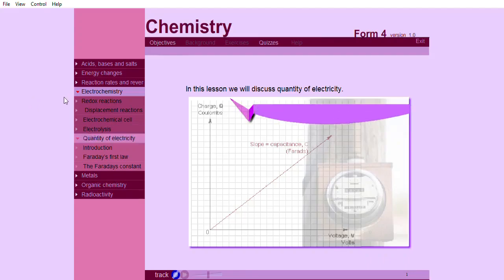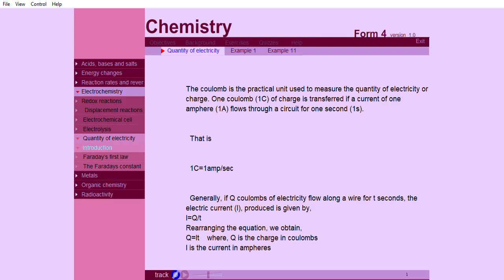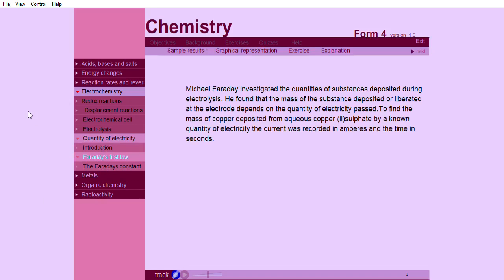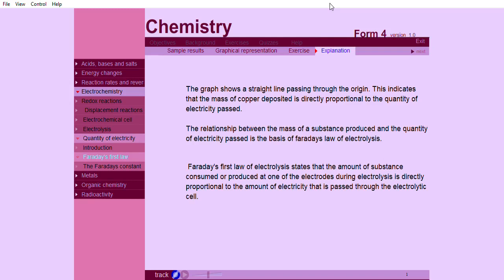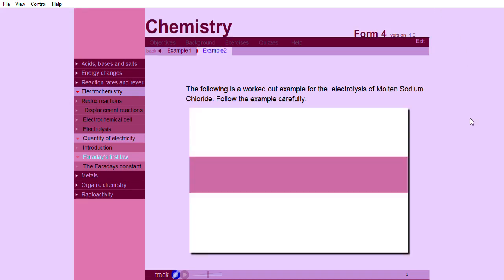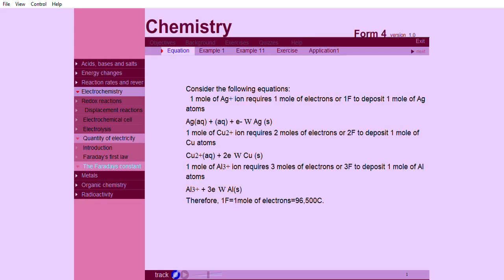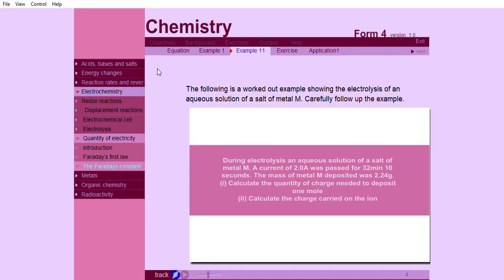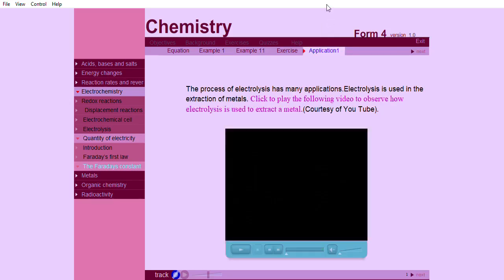Mastering Electricity Basics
Ready to master electricity basics? This video will teach you everything you need to know about the fundamental principles of electricity.
Mastering the basics of electricity involves understanding fundamental concepts and principles that govern electrical phenomena. It starts with grasping the basic unit of electrical charge, the electron, and how it moves through conductors to create electric current. Key components include voltage, current, and resistance, often summarized by Ohm's Law: V = I × R, where V is voltage, I is current, and R is resistance. Voltage is the force pushing electrons through a circuit, current is the flow of electrons, and resistance is the opposition to that flow.

Understanding circuits is essential. Series circuits have components connected end-to-end, causing the same current to flow through all components but different voltages. Parallel circuits have components connected across common points, resulting in the same voltage across each component but differing currents.

Another crucial concept is power, measured in watts (P = V × I), which represents the rate at which energy is used or generated. Safety is also paramount—learning about fuses, circuit breakers, and proper insulation helps prevent hazards.

Hands-on practice with simple circuits and multimeters enhances understanding, while theoretical knowledge forms the foundation. Mastery of these basics equips individuals with the skills to tackle more complex electrical systems and troubleshoot common issues effectively.